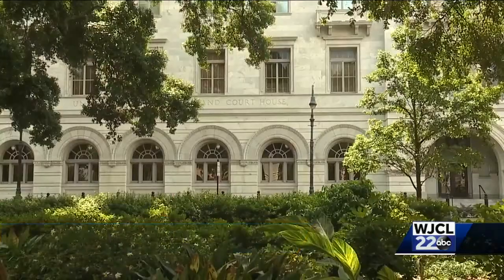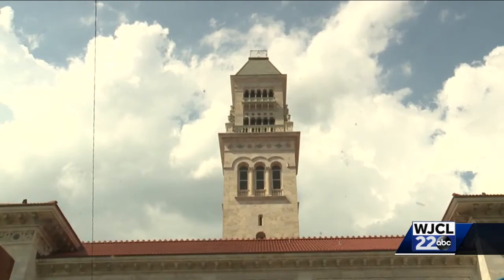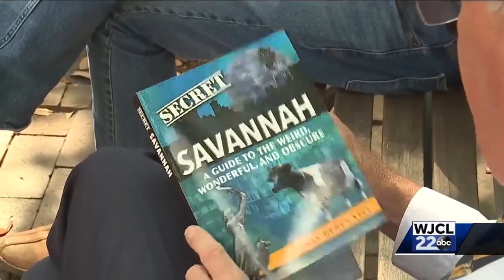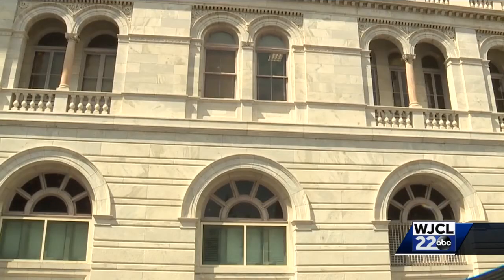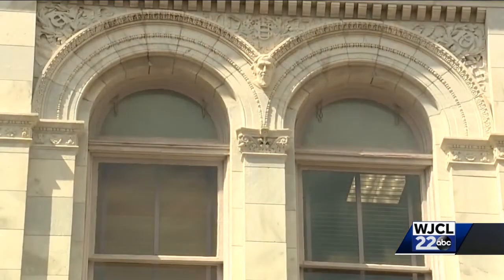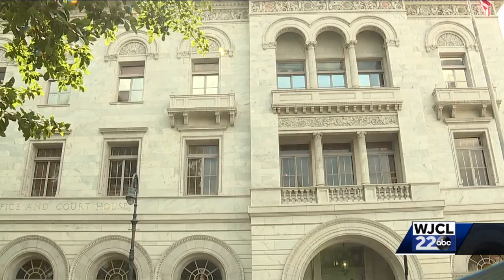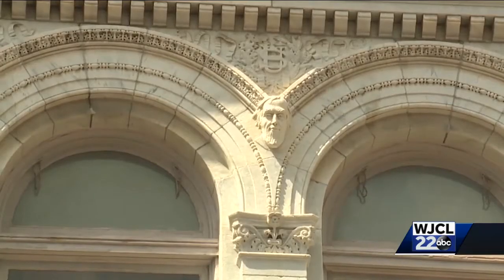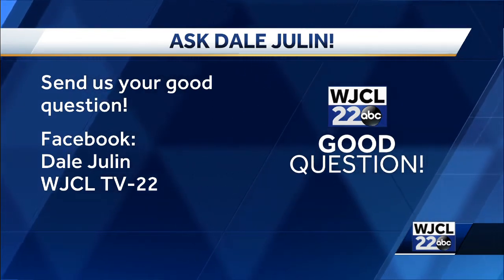Good Question: The face on the wall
My good question is: what's up with the face on the wall, at the Tomochichi Federal Building and Courthouse in downtown Savannah?